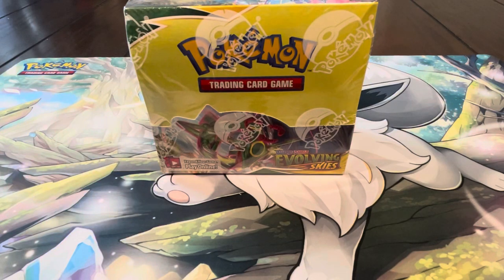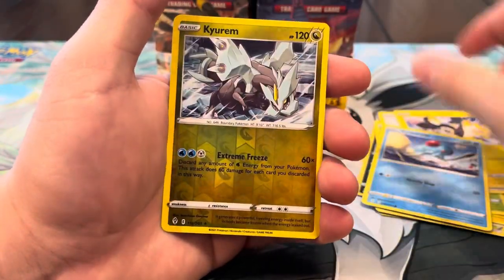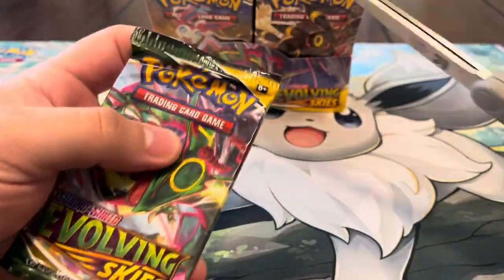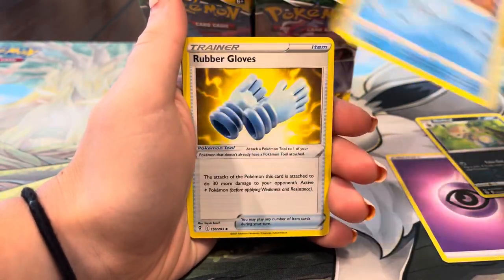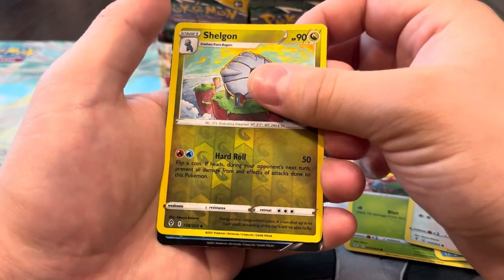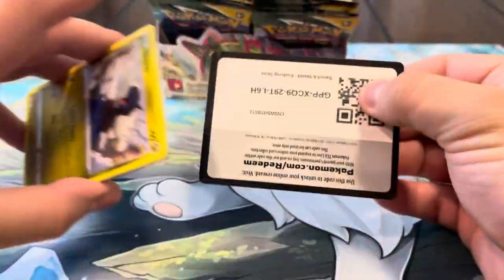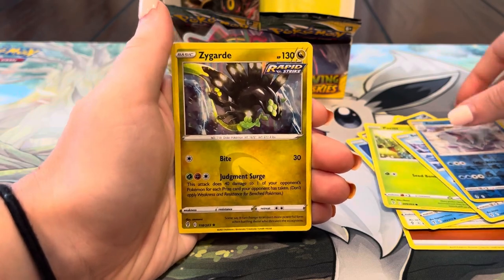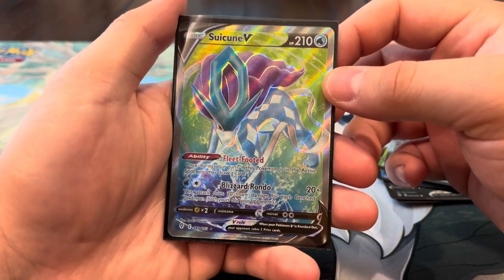Opening A Pokémon Evolving Skies Booster Box…IS THIS REALLY THE BEST MODERN SET!?!🔥🤔‼️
In this video we open another Evolving Skies booster box!! This set is arguably one of the best modern sets of all time but is it really?!? This set is always a fun rip in our opinion because of the possibilities of pulling some beautiful cards!! As always, we appreciate all of the support and hope you enjoy the video!!🔥❤️